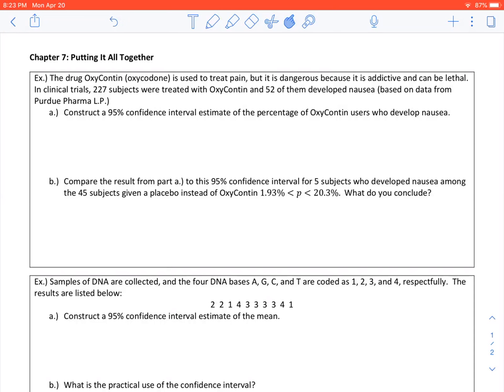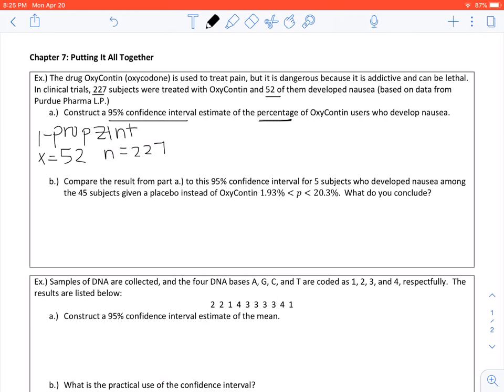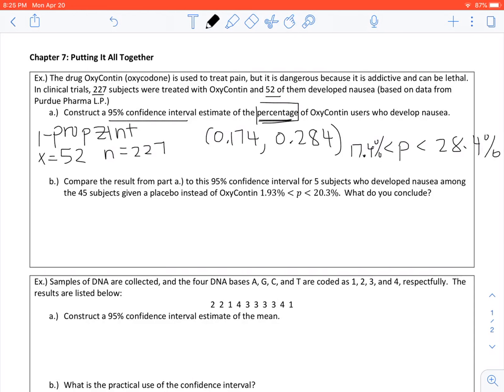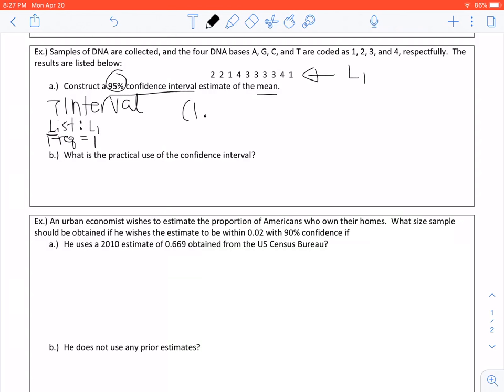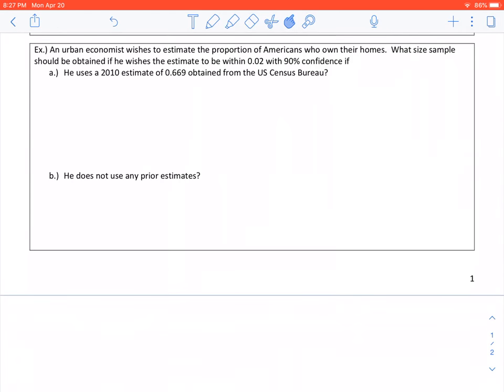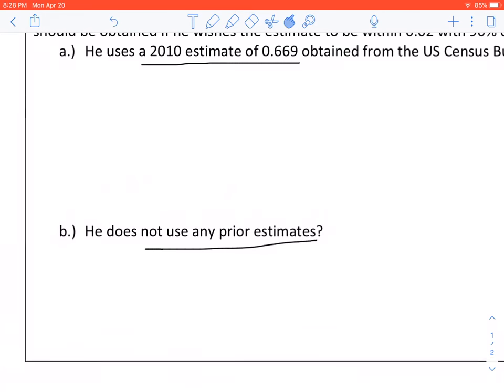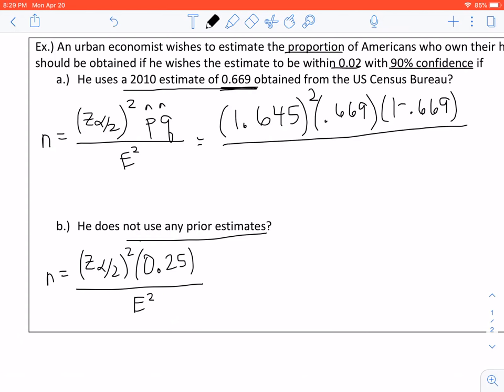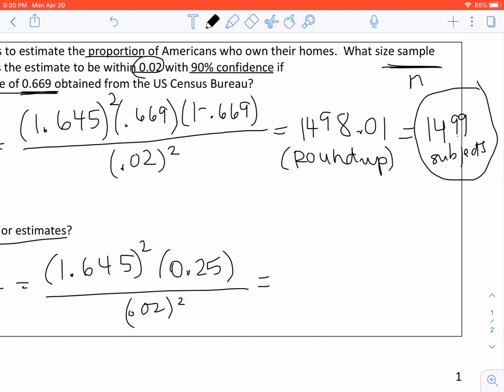Chapter 7 Putting It All Together